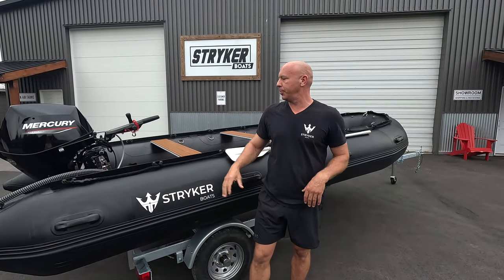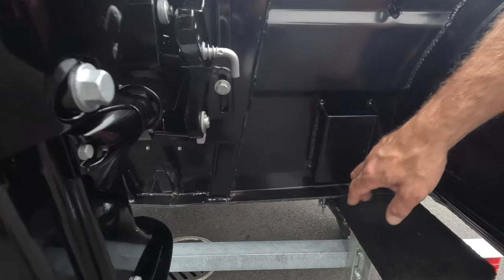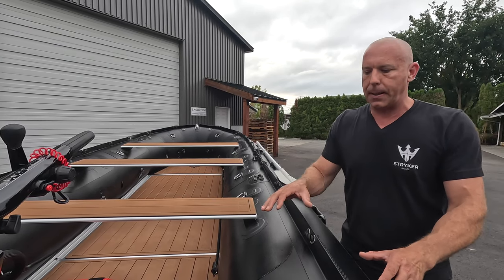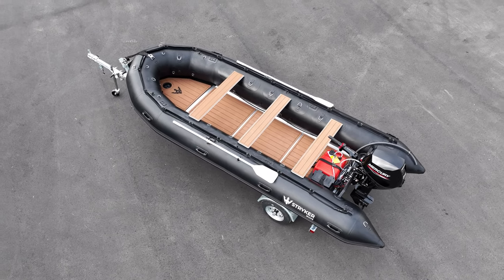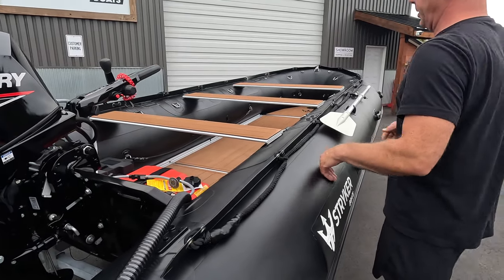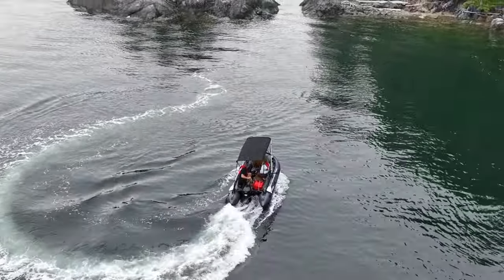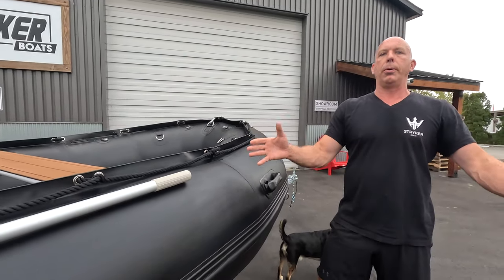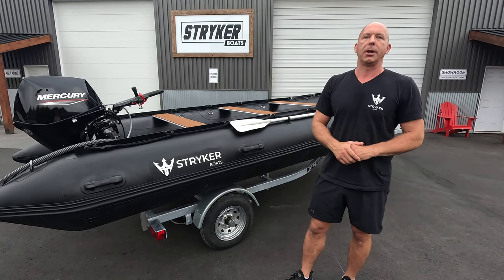What's New for 2024: Stryker Pro Upgrades and Innovations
Introducing the 2024 Stryker Pro 500, a 16' 4" inflatable boat designed to redefine your boating experience. Whether you're an angler, an outdoor enthusiast, or a family looking for endless waterborne fun, this impressive vessel has something for everyone.

Robust Redesign: The Pro 500 boats a revamped transom, making it lighter and more versatile than ever before. External wheel mounting brackets provide added convenience, while structural enhancements ensure unmatched strength and durability. A lower lip aids in smoother planing, and a top lip offers a secure grip, making transport across uneven terrain effortless.

Pro V Airfloor: One of the standout features of the 2024 Stryker boats is the integration of tie-downs in the transom, perfectly suited for the Pro V Airfloor. This innovative flooring option makes setup and storage a breeze, enhancing the boat's portability and versatility. Whether you prefer an aluminum floor or the Pro V Airfloor, you have options to suit your needs.

EVA Foam Comfort: The 2024 Pro 500 takes comfort to the next level with an EVA foam system layered on top of the aluminum hull. This high-density foam is not only exceptionally durable but also moisture-resistant. Say goodbye to cold, damp seats and floors as this foam provides a cozy insulation barrier, ensuring a more enjoyable boating experience. Plus, the Stryker logo embossed on the front adds a touch of class.

Customization Options: This 16' 4" boat comes in a sleek blacked-out version, with the option to choose between tan or grey EVA flooring, allowing you to personalize your vessel to your liking. Custom builds are also possible, with features like a battery, fuel tank, and a bilge pump for quick water evacuation, ensuring a hassle-free outing.

Versatile Configuration: With seven Scotty pads attached to the hull and interior lifelines for added safety, the Pro 500 offers flexibility and adaptability. Need to carry extra gear? The boat's heavy-duty D rings are up to the task. The midship Bimini mount comes standard on the Pro 500, providing shelter from rain or sun, enhancing your on-water comfort.

Composite Bow Board: A significant advancement for 2024 is the honeycomb fiberglass bow board. This innovative material is stronger than ever before, eliminating the need for wood in the construction. Bid farewell to the traditional issues that have plagued inflatable boats, and say hello to an even more reliable vessel.

Stryker Shield Protection: As the name implies, the Pro 500 is built for rugged use. It features the Stryker Shield, an extra-thick layer of rubber that offers unparalleled protection against potential hazards on the water. This added layer of security provides peace of mind, knowing your boat can handle whatever comes its way.

The 2024 Stryker Pro 500 isn't just a boat; it's a lifestyle upgrade. Built by people who understand the needs of real boaters, it's a versatile, reliable, and comfortable vessel that your family will cherish for years to come. Dive into the world of inflatable boating with confidence—check out the 2024 Stryker Pro 500 and elevate your adventures today!

[00:00:00] Introducing the NEW 2024 STRYKER PRO 500 (16’ 4”)
[00:00:48] New and Improved Transom
[00:01:06] External Wheel Brackets
[00:01:25] New PRO V airfloor Option
[00:02:29] New EVA foam
[00:03:20] Available in different color options
[00:03:56] Custom Build for this customer
[00:04:41] Scotty Pads preinstalled to plug and play up to 30 different accessories
[00:05:03] Bimini top
[00:05:39] Bow Bimini
[00:06:03] New Composite Bow Board
[00:06:26] Stryker Shield the entire bottom making this the PRO
[00:07:16] Tested and used passionately by Stryker Owners